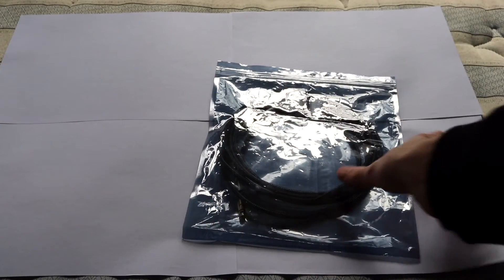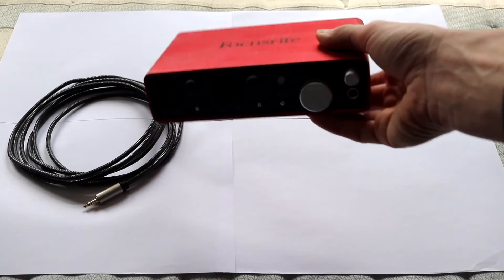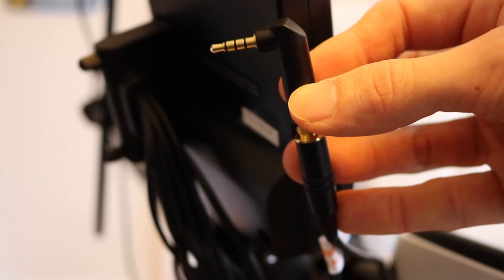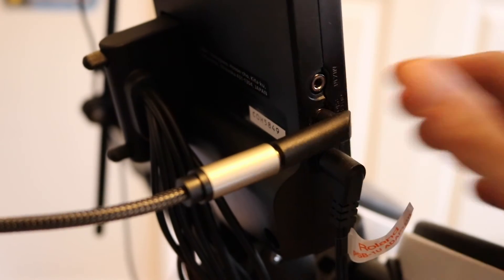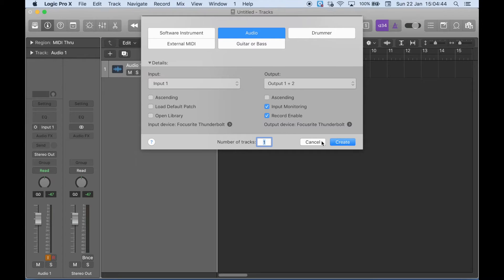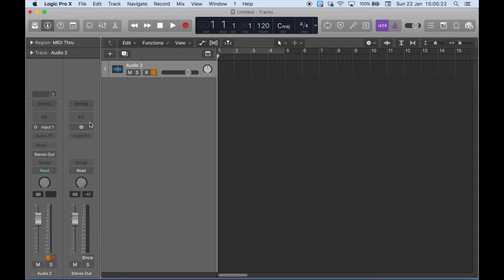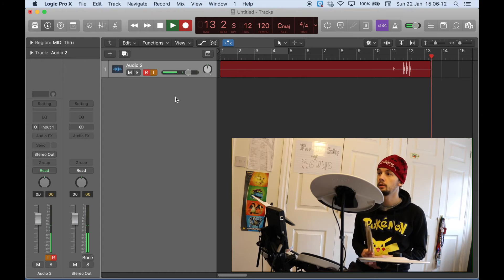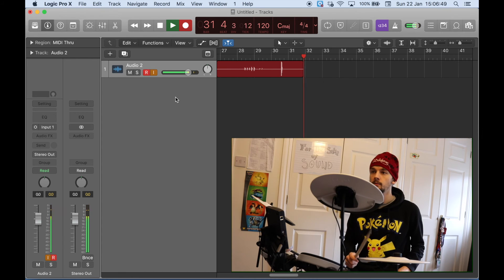EASIEST way to Record V-DRUM'S Audio into LOGIC PRO X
After releasing a video on how to use the V-Drums as a MIDI trigger I have had a few requests from people asking me how they can record the sounds straight from their V-Drum's library.
In this next tutorial, I show you the easiest method to do this.